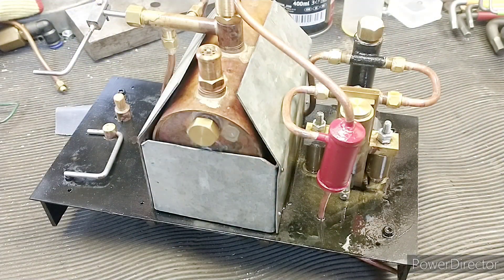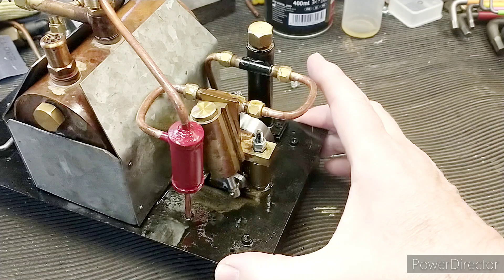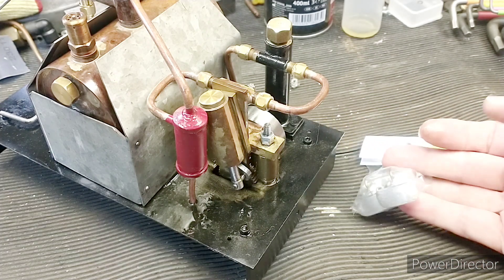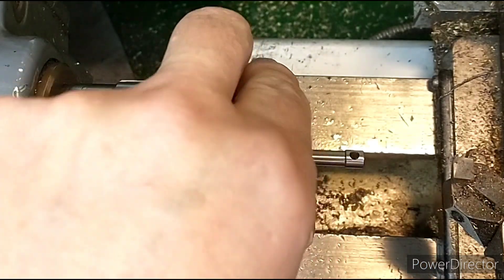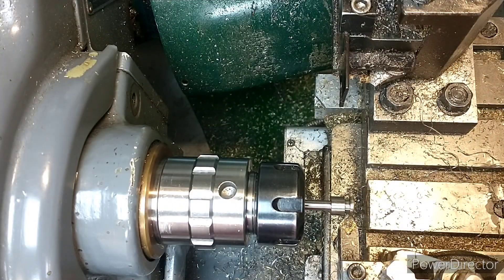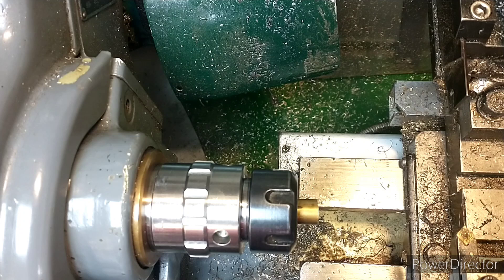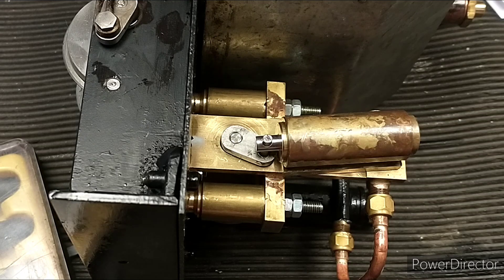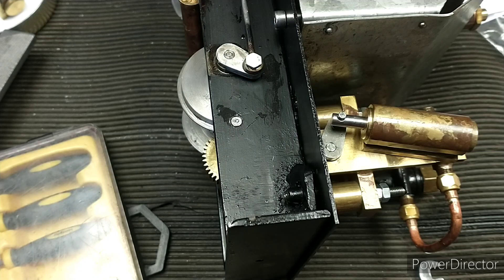Ellie Cylinder mods and buffers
Upgrading the cylinder to my improved design and adding cast metal buffers.